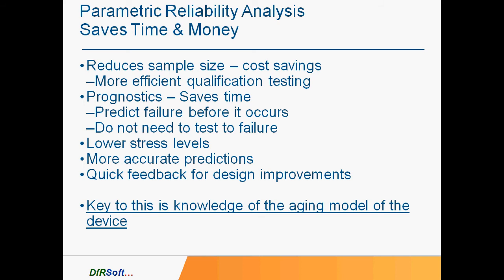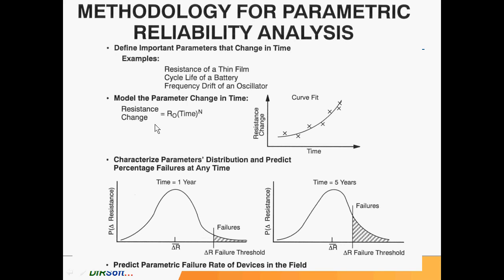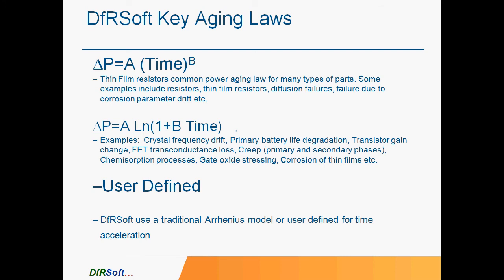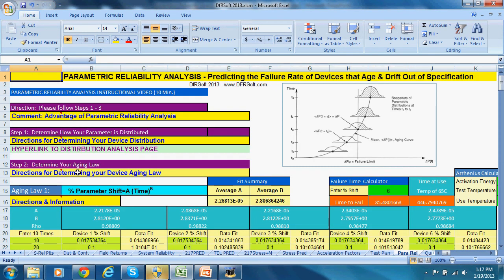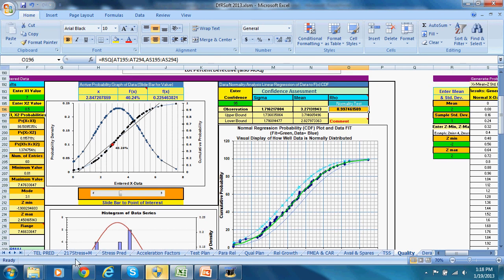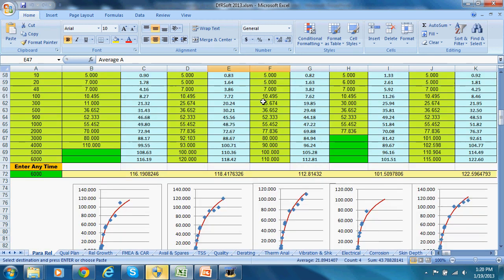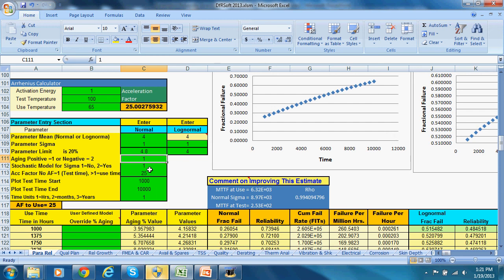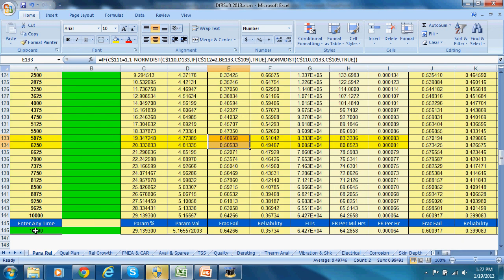DfRSoftware Under $400: Parametric Reliability Analysis (DfRSoft.com)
most reasonably priced reliability, quality and engineering software available under $400: This video explains how to do parametric reliability analysis in DfRSoftware. Parametric reliability analysis has many advantages over catastrophic analysis If you have a knowledge of your aging law. Most engineers test to a parametric threshold and then do catastrophic analysis. However with knowledge of the aging law for the device you can test smaller sample sizes and saving test time. You can characterize your distribution with less devices and you do not actually have to test to failure as you can predict the percent of your population that fails over time. Predictions are more accurate as well.